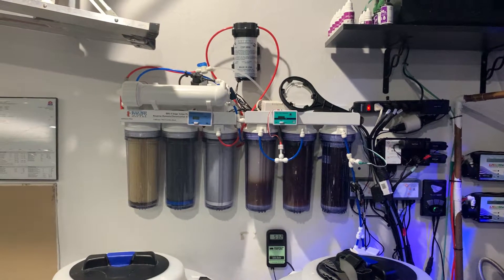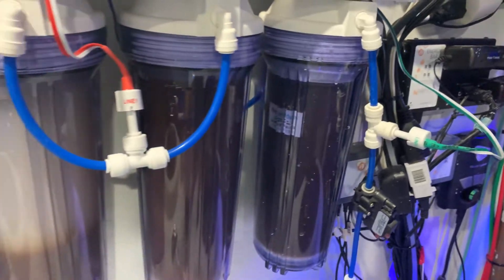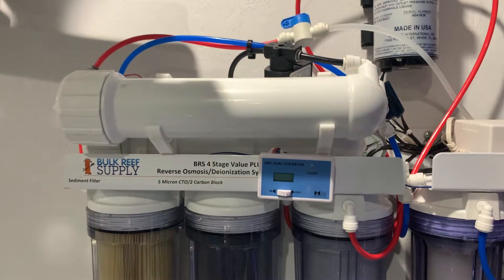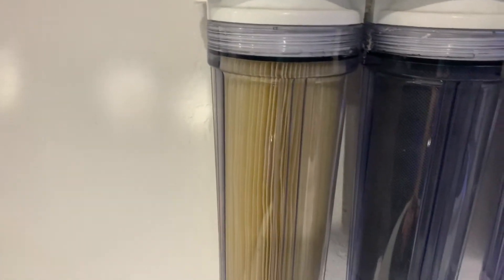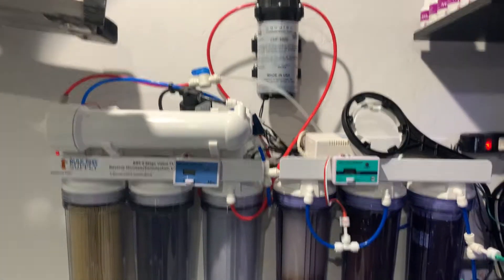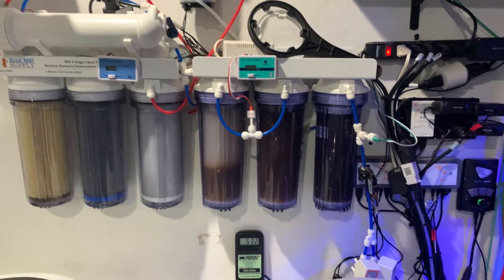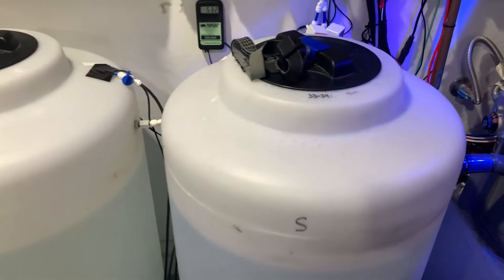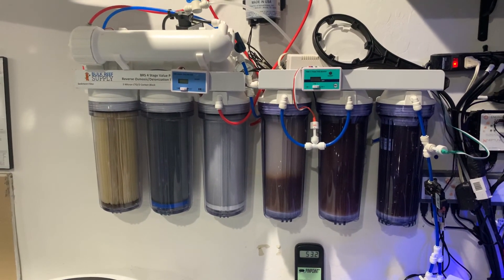My 7-Stage RODI System Configuration And Installation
Here is my 7-Stage custom RODI system I use.